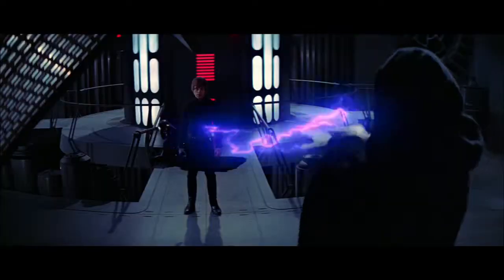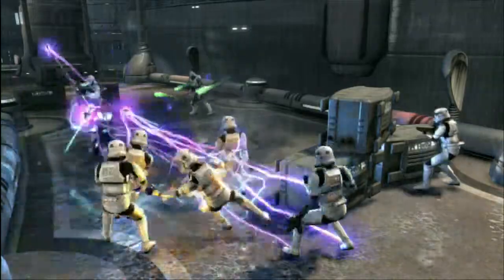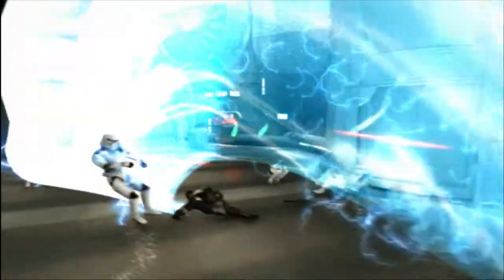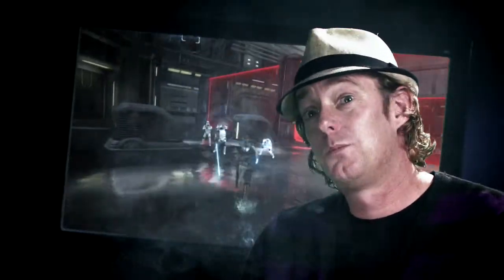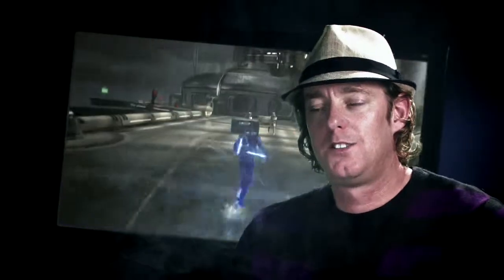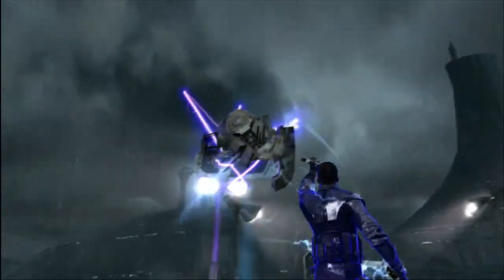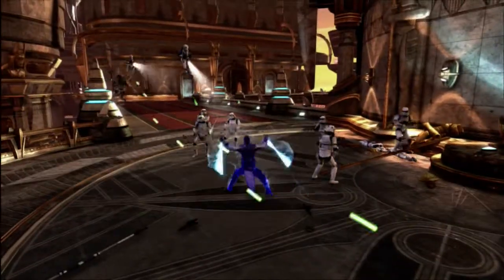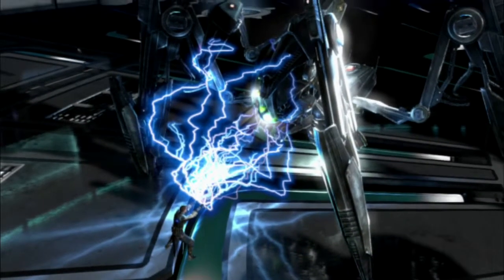Force Unleashed II: Combat Unleashed